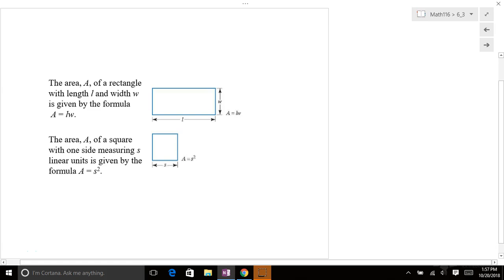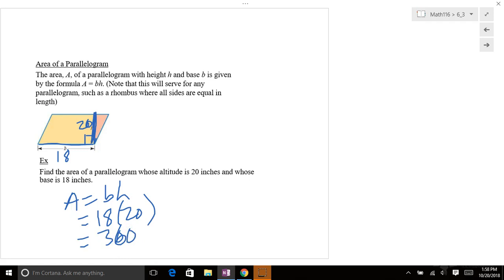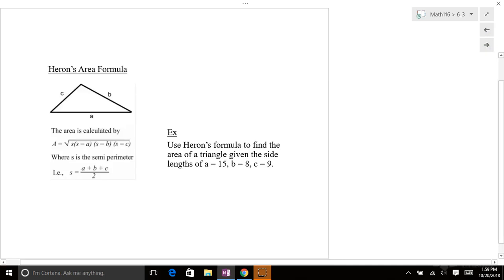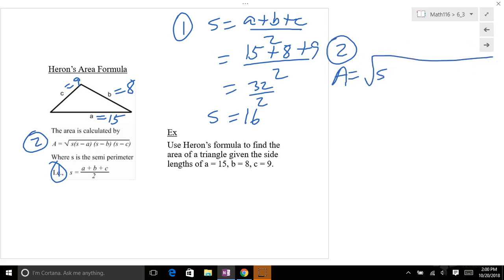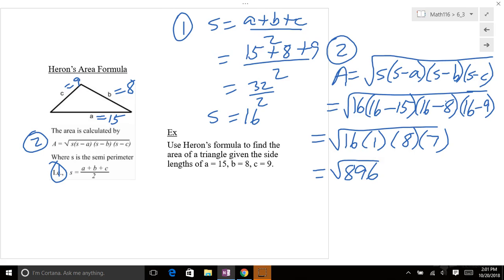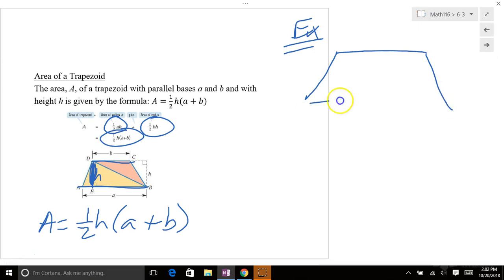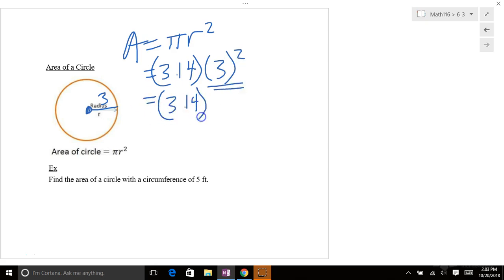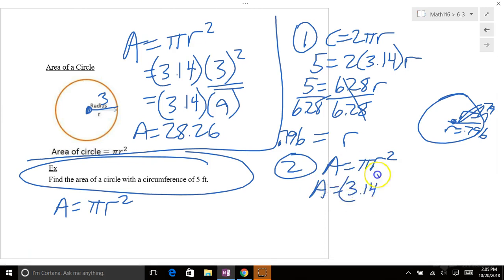116 6 3